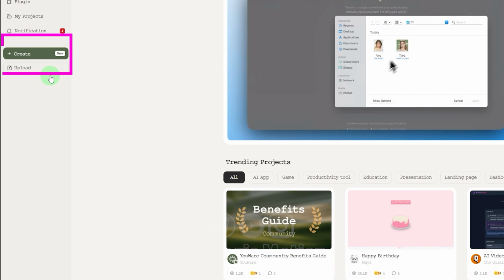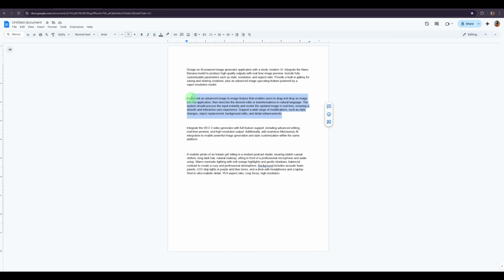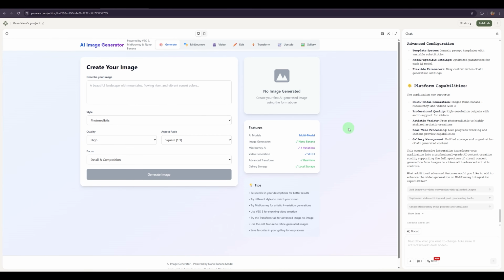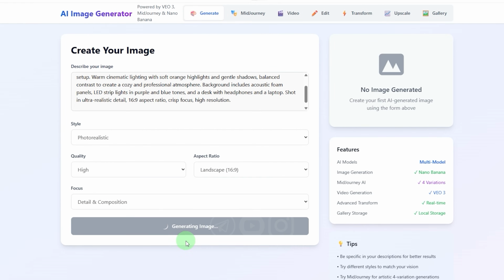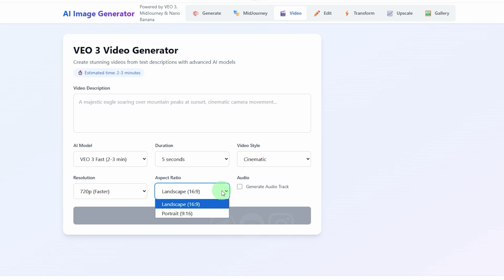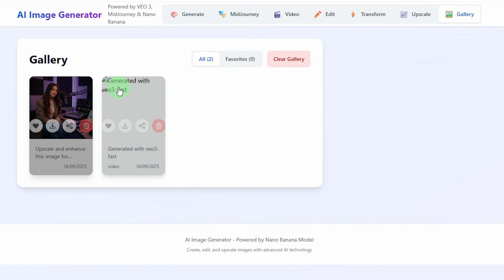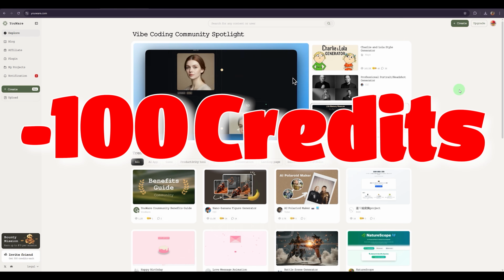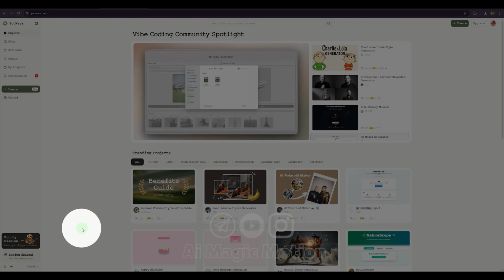How to Use VEO3 and MidJourney FREE — No Watermark, Unlimited Results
🚀 Discover how to use VEO3 and MidJourney completely FREE and unlimited! In this video, I’ll show you step-by-step how to create amazing AI videos with VEO3 and stunning AI images with MidJourney, without watermarks and without restrictions. Whether you’re a content creator, designer, or just curious about AI, this guide will unlock unlimited creativity for you. 🎥✨

🔥 With this method, you’ll learn how to combine the power of VEO3 video generation and MidJourney image creation to build professional, high-quality content. No need for temporary emails, no hidden paywalls, and no complicated setups. Everything you see here works 100% free, so you can focus on bringing your ideas to life without limits. 🌟

💡 By the end of this tutorial, you’ll be ready to create stunning AI animations, cinematic scenes, and artistic visuals using VEO3 and MidJourney like a pro. Don’t miss out on this opportunity to level up your skills and take your projects to the next level. 💻⚡